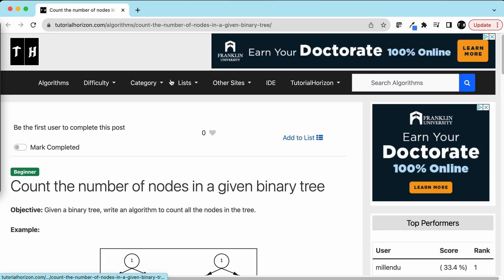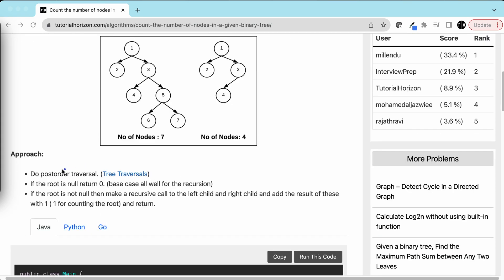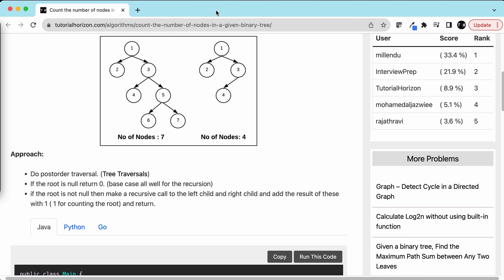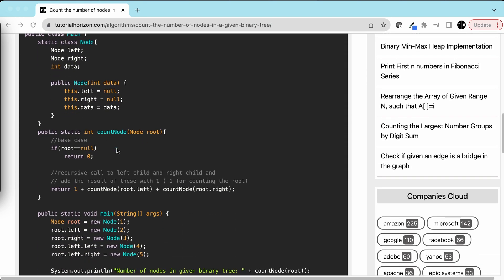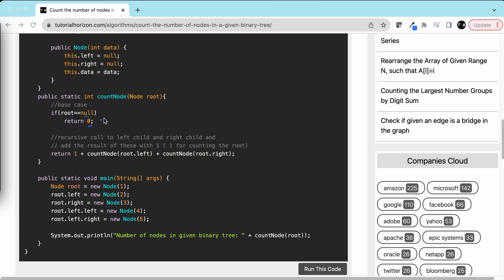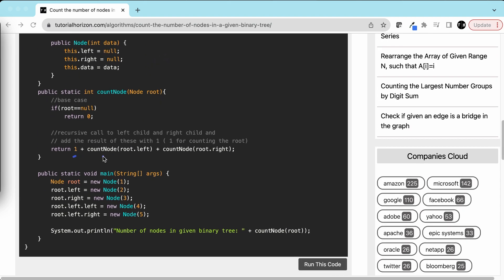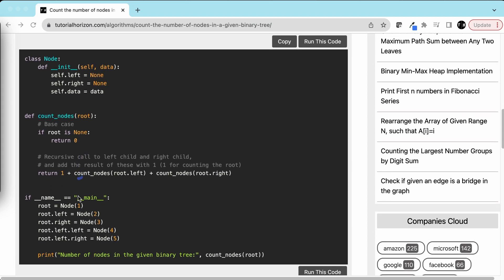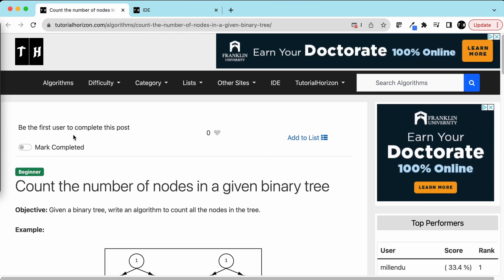Node Counting in Binary Trees | Beginner Level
Learn how to count the number of nodes in a binary tree efficiently. Explore algorithms and strategies to traverse and tally nodes in various binary tree structures. Master the fundamental concepts of binary tree node counting with examples and step-by-step explanations